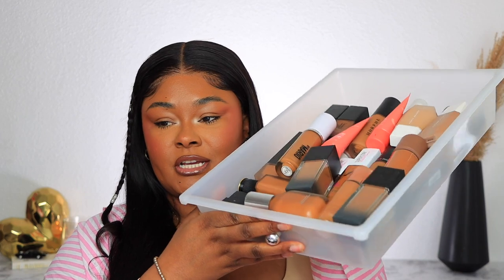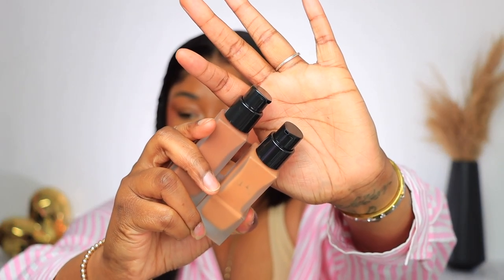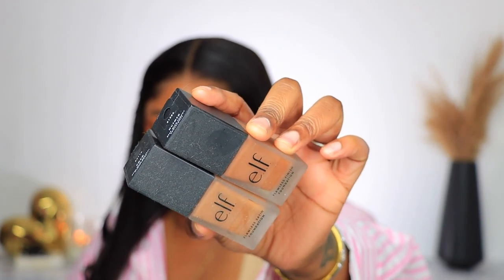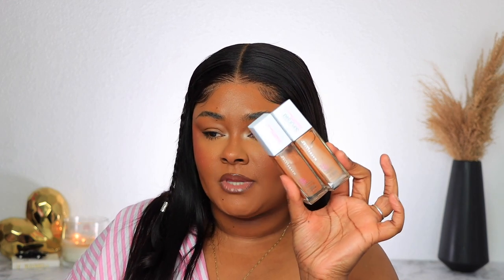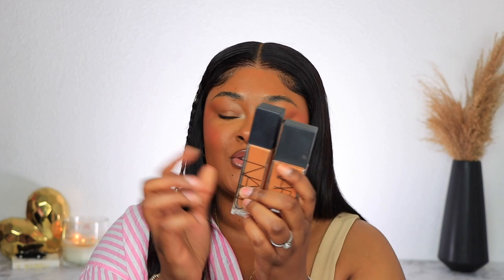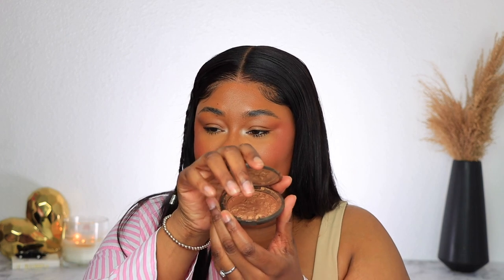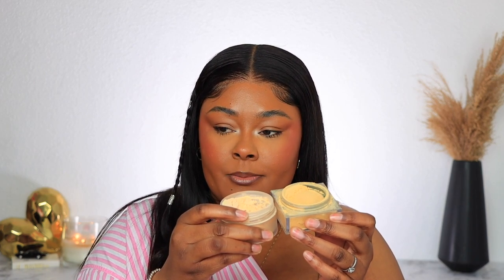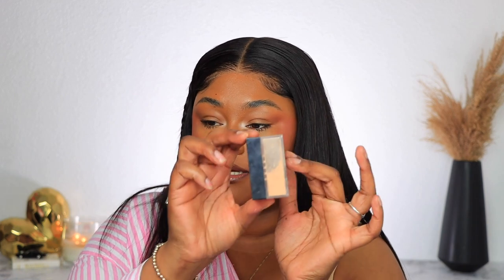*HIGH END & DRUGSTORE MAKEUP DECLUTTER 2023* | EP. 1 | SHOP MY MAKEUP COLLECTION + MINI REVIEWS!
heyyyyyy! ✨ i'm baccccck, today we are starting the DECLUTTER SERIES on my channel! In this declutter we go through my entire foundation collection both liquid foundations and powders! In this makeup collection declutter i've also included mini reviews... IS IT TRASH? JUST HYPE? OR REALLY GOOD? Giiiiiiiiirl i said rapid fire but then i got going and had to share my thoughts lol. Please comment YOURRRRR thoughts down below, let's chat about makeup thats my favorite thing to talk about! 💕